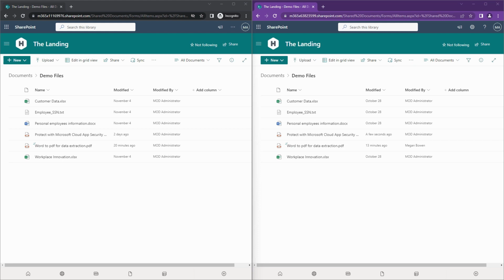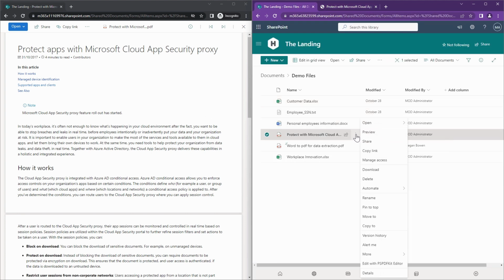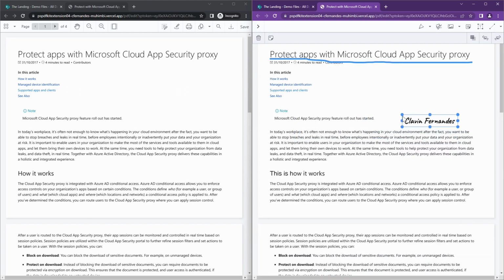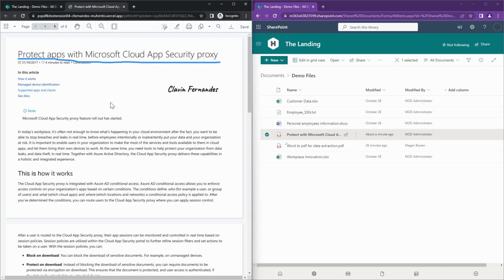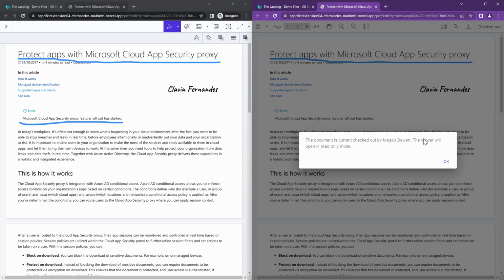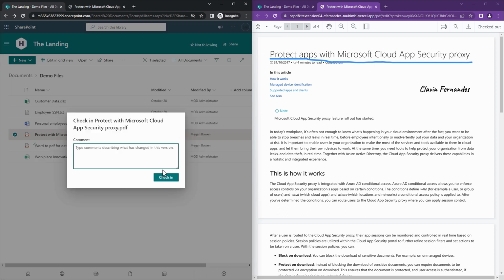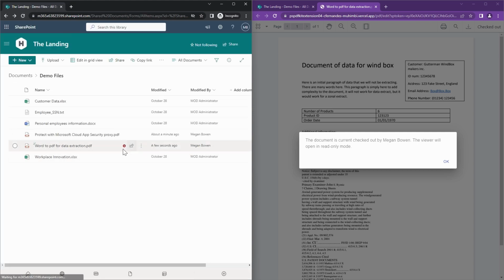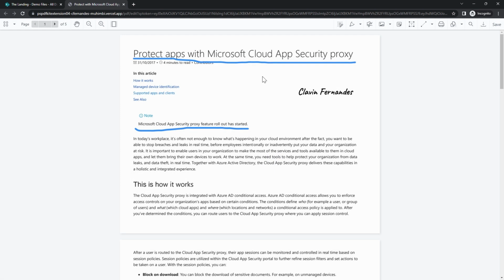How PDF Editor integrates with SharePoint Online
In this video you'll get see how you can benefit from having a PDF Editor integrated into a SharePoint environment.